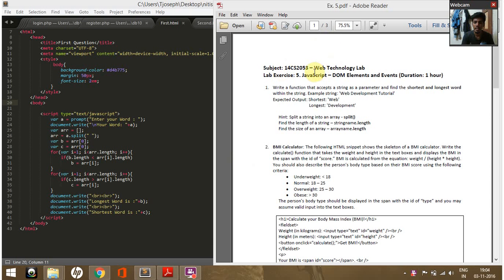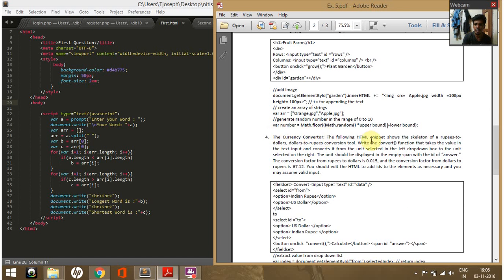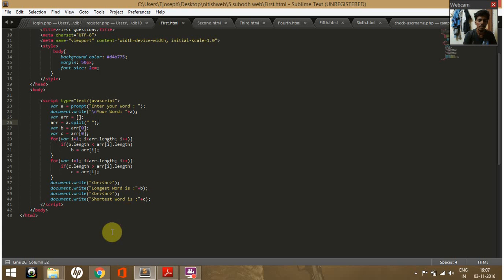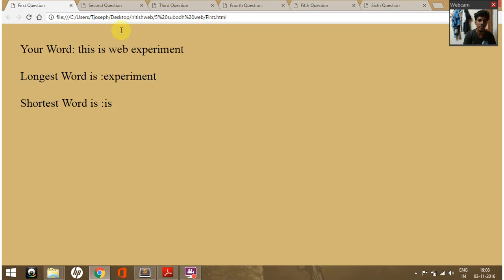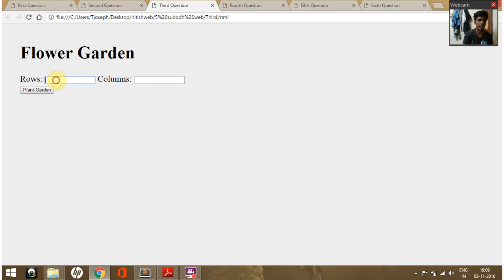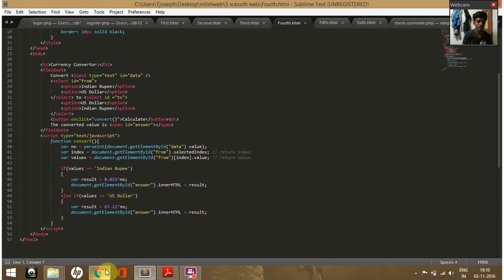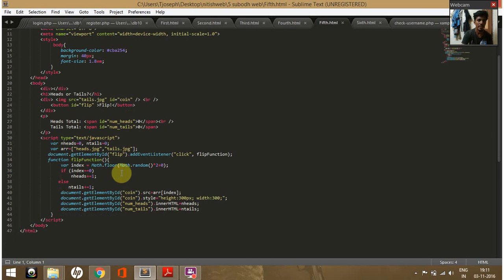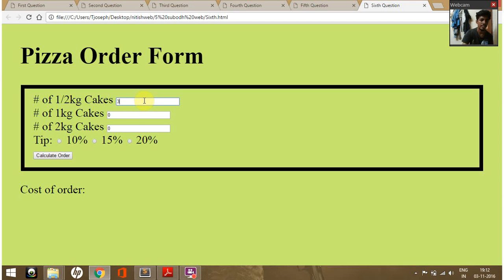Exp no. 5 | Web technology